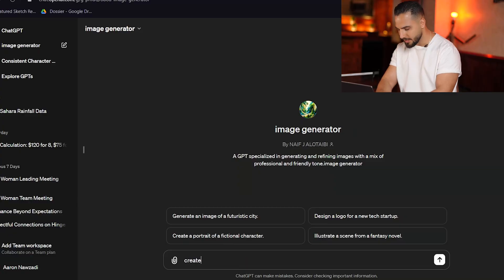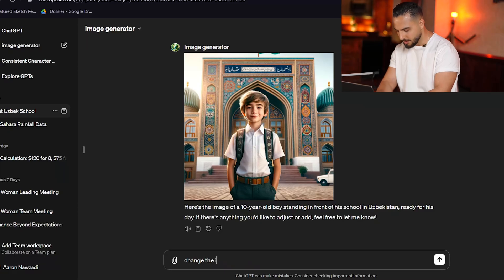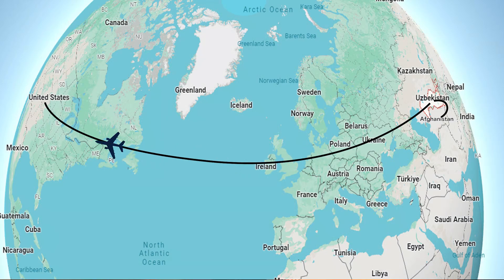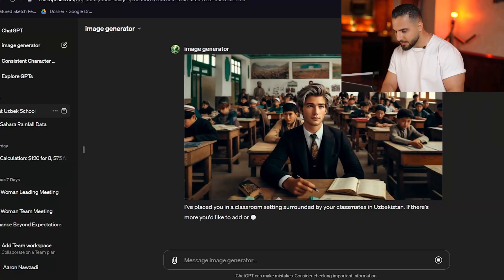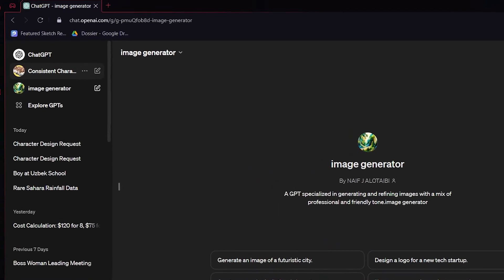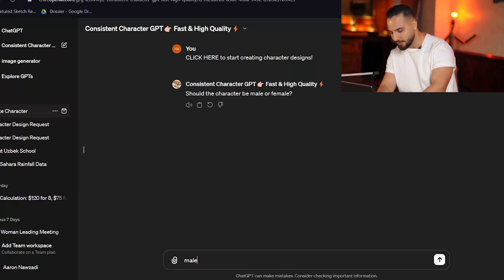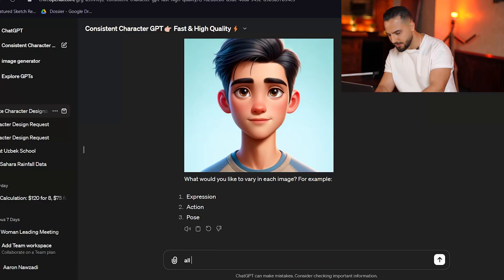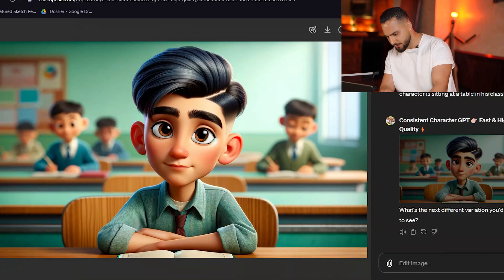This Entire Video Was Created by AI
Join me on an incredible journey into the future of content creation with AI as we unleash the power of 2024's latest AI video tools. Watch these AI tool take the spotlight, seamlessly blending cutting-edge machine learning and powerful algorithms to redefine what's possible in video production. Experience firsthand how these AI tools are  revolutionizing the digital landscape, transforming everything from creative processes to viewer engagement. If you're passionate about tech trends, AI breakthroughs, and innovative digital transformations, this video is crafted just for you!

Add me on Socials:

Twitter(X): @harunnawzadi